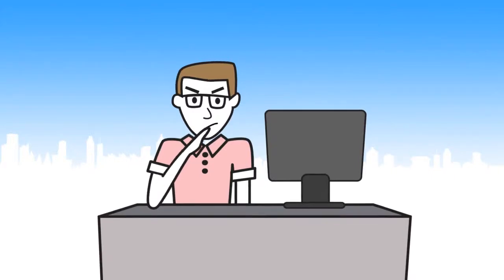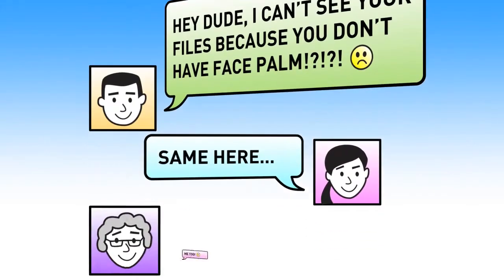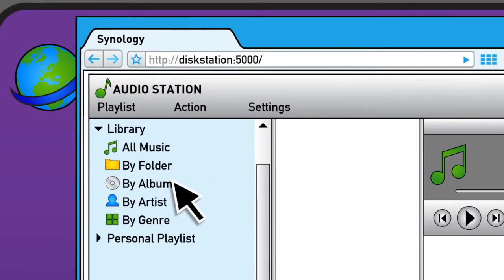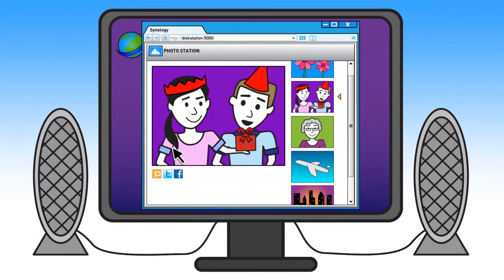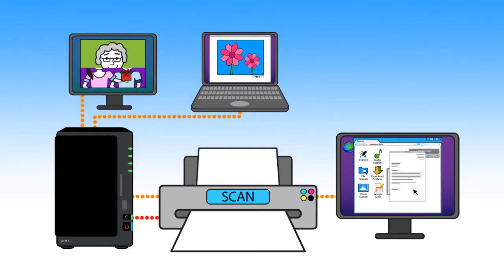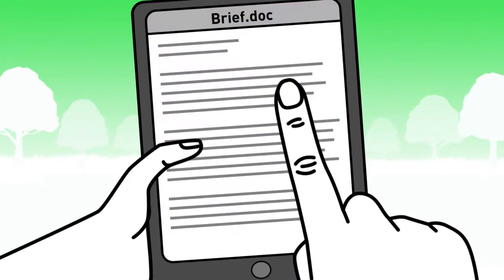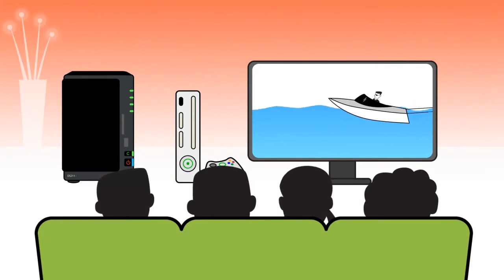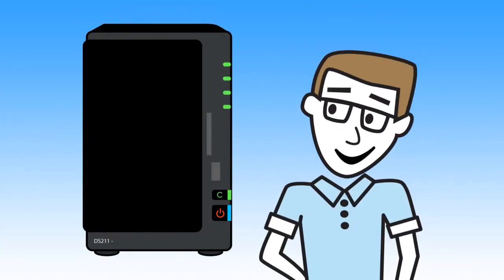Synology - Be Your Own Cloud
Mai sentito come creazione libera problema-un ambiente di condivisione dei dati a casa è un mal di testa? Il nuovo video DSM "Be Your Own Cloud" intende dimostrare come Synology DiskStation è una soluzione di condivisione dei dati conveniente che permette a tutti i dispositivi diversi di accedere agli stessi dati senza sforzo. Riprodurre il video adesso per vedere come il vostro aspetto multimediale della vita può essere arricchito dalle nuove e interessanti funzionalità!